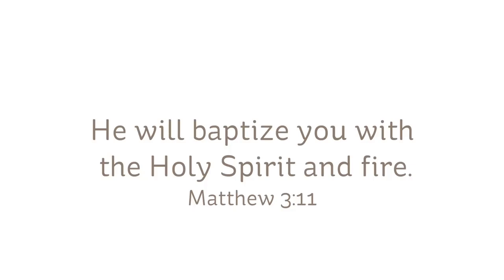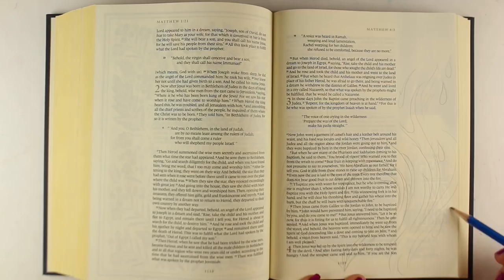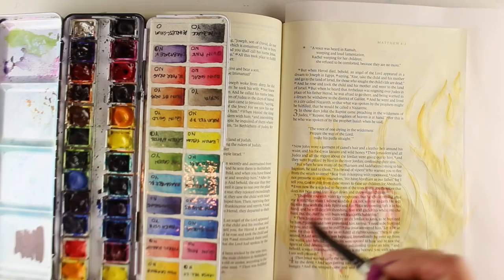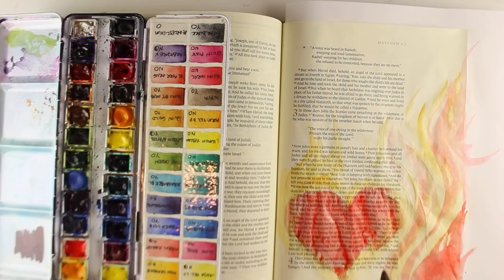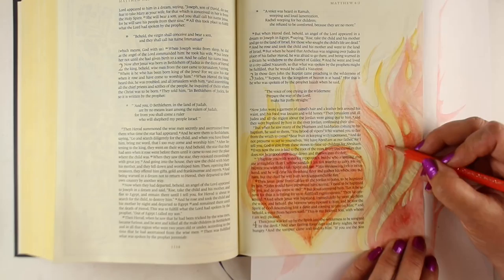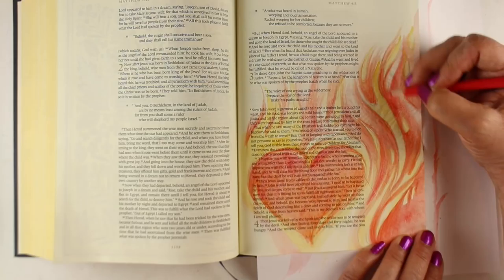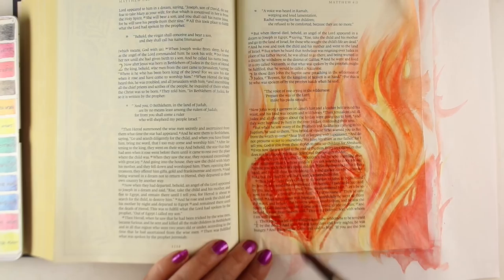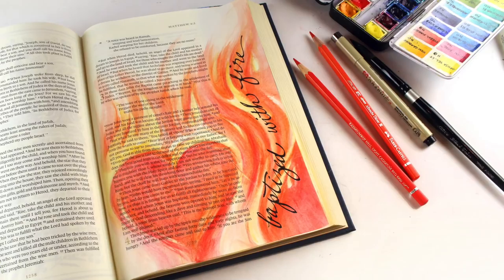Bible Journaling: Matthew 3:11 Pentecost Fire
Happy Pentecost! It's the Church's birthday...let's set our hearts on fire for the Lord! :)

SCRIPTURE:
"He will baptize you with
 the Holy Spirit and fire."
Matthew 3:11